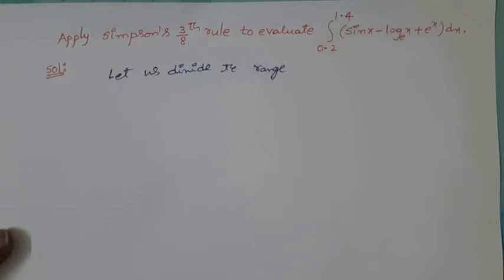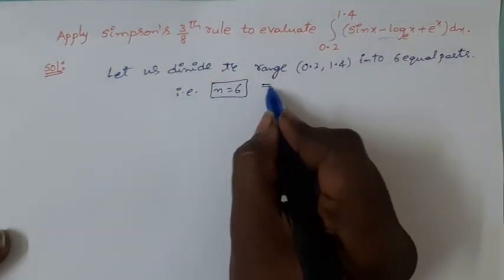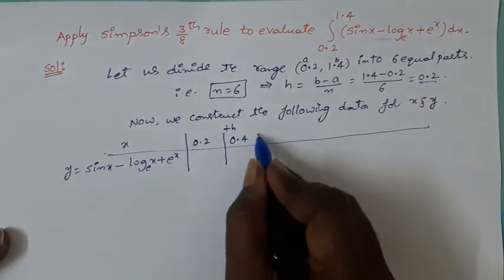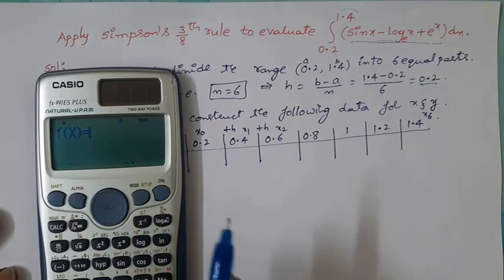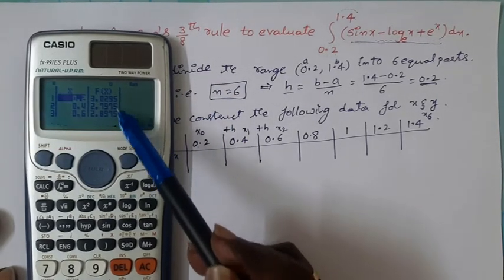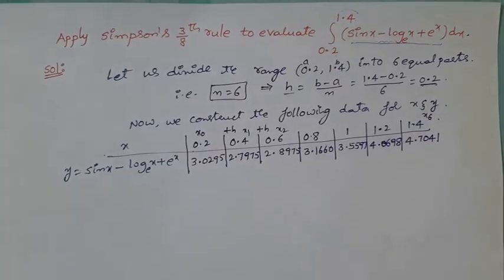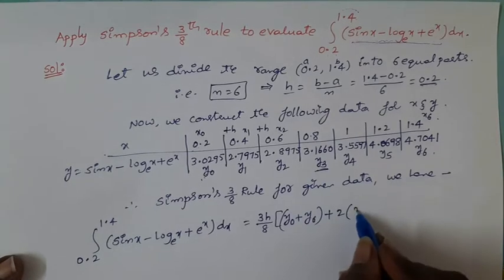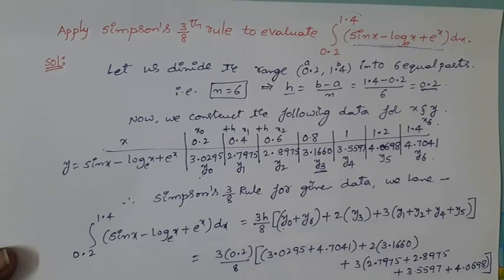4. PRACTICE PROBLEM ON SIMPSON'S 3/8 th RULE